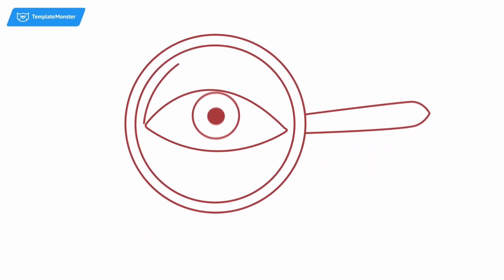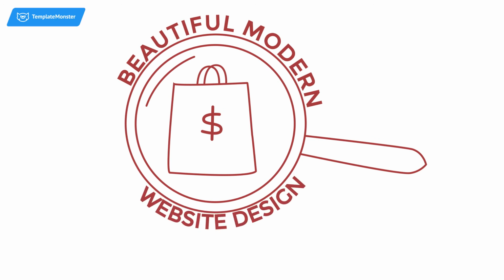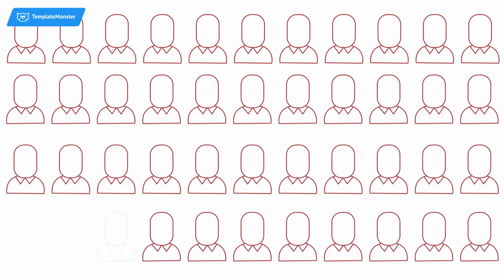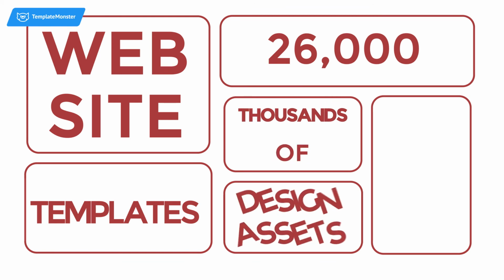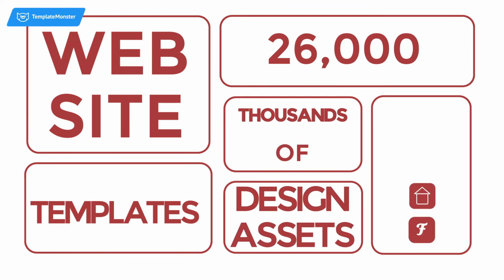How to Start a Website | 4 Basic Steps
With the appearance of CMS’s (Content Managing System), every business owner or blogger can create a website without learning how to code. You also don’t need to hire a web developer anymore and that helps companies with low budget to get to the stage. Creating a website for your business is fairly easy. There are just a few steps that you need to go through to launch your web platform and there are numerous tools that could help you to do it quickly and easily. From this video tutorial, you will learn how to create a website in four simple steps. In plain language and with understandable illustrations we will lead you along the passage to your ideal website. By the way, if you like text tutorials, we also have an article that describes in details how to build a website. This short video gives you only the general understanding, it is a review that could help you to see the roadmap. To create a website, you will need a little more information. However, this tutorial is a good start to becoming a website owner.

All the basic steps you need to take to start a website!